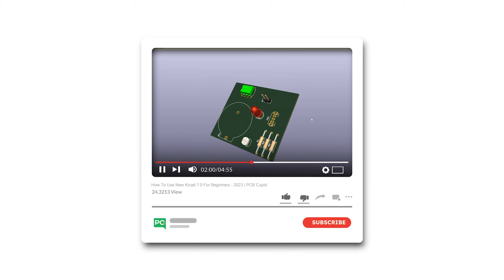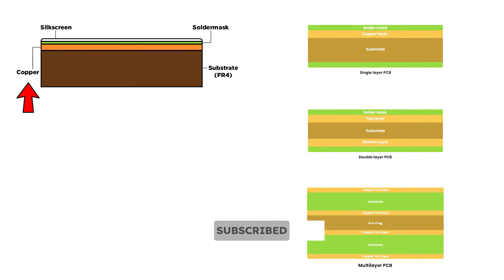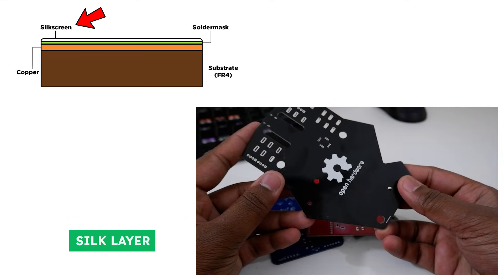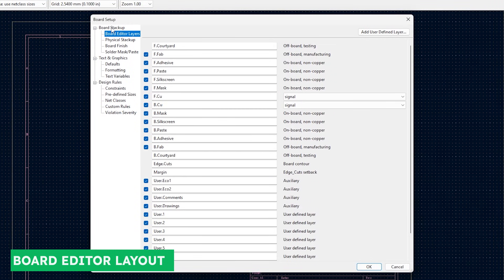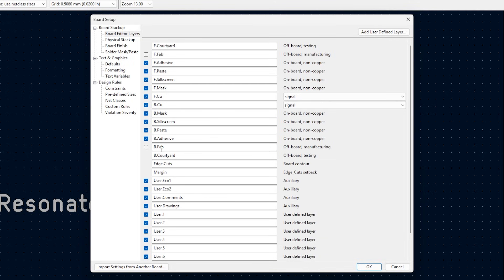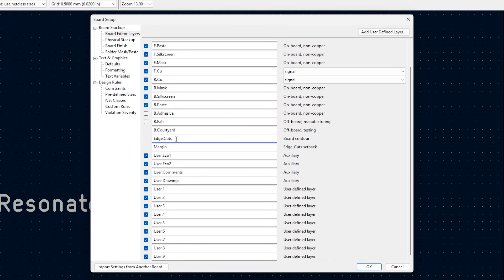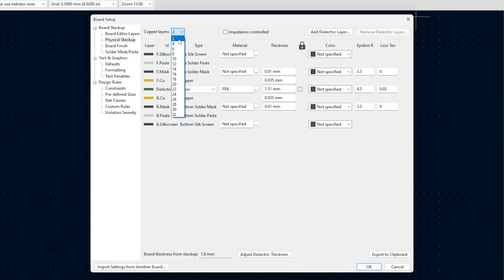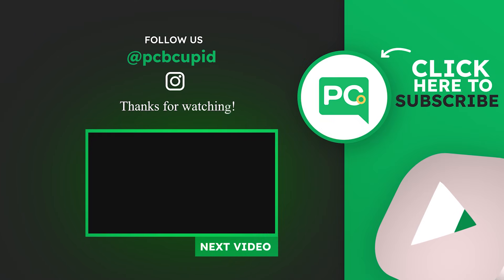#7 How To setup PCB STACKUP in KiCad 7.0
This video is a part of KiCad 7 tutorial series, Which will take you through the journey of learning KiCad 7 from scratch to making your first Printed Circuit Board.

Note : This video contains lot of theory, so this particular video is of faster pace. If you like to slow down, please watch the video at 0.75x speed.

In this particular video, We'll discuss PCB stack up, FR4, base material, copper layer, solder mask, solder paste, silk layer, along with setting up KiCad's board editor layout, physical stack up, board finish, solder mask & paste and finally discuss a little about text & graphics.

If you have any question or doubts regarding this video, You can drop your questions

0:00 - Intro
0:16 - PCB STACKUP
0:32 - Base / Substrate
0:43-  Conducting / Copper
0:53-  Traces
1:19-  Bare Copper PCB
1:30-  Solder Mask
1:57 - Solder Paste
2:12 - Silk Layer
2:38 - PCB Layout editor
3:21-  Board Editor Layout
6:31 - Physical stack up
6:47 - Board Finish
7:04 - Solder Mask / Paste
7:21 - Text & Graphics
7:30 - Outro